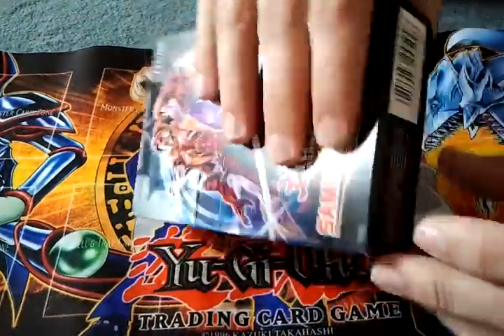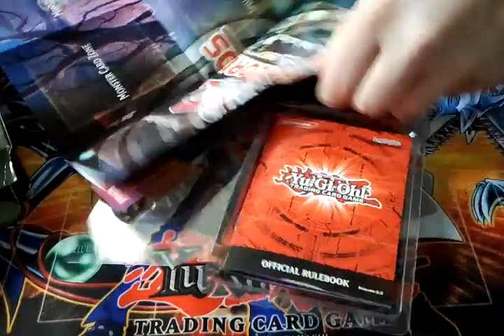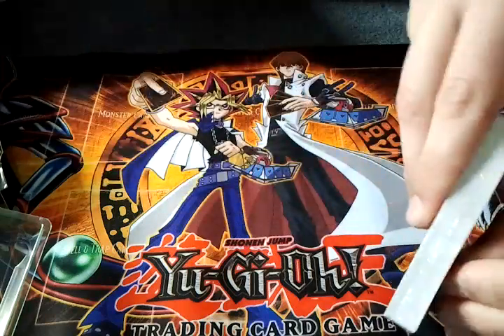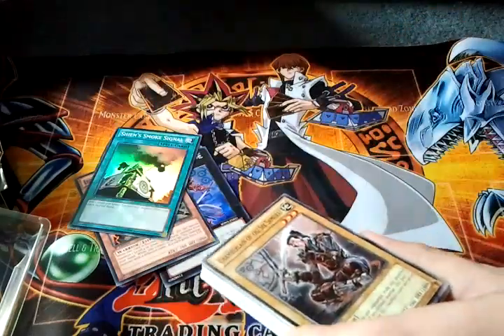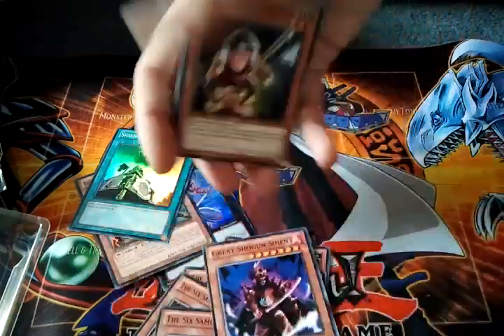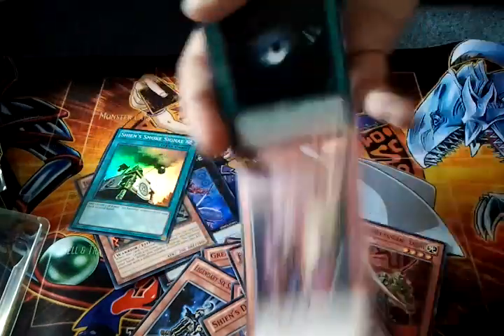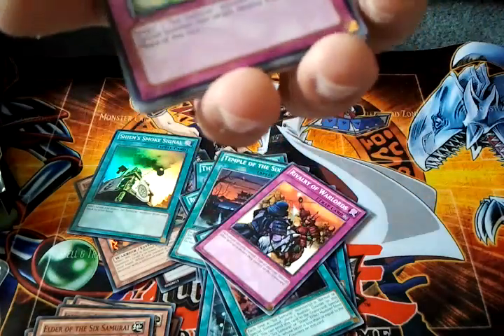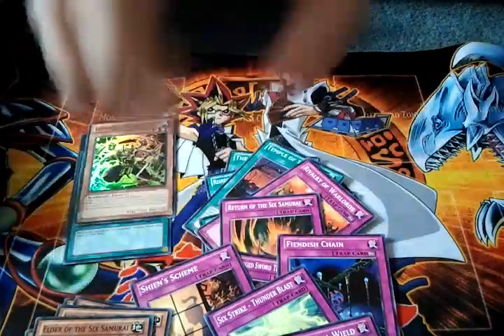Six samurai structure deck opening (yugiohmcc)